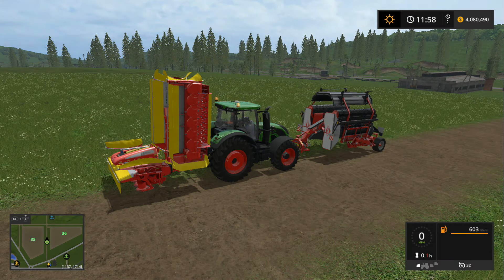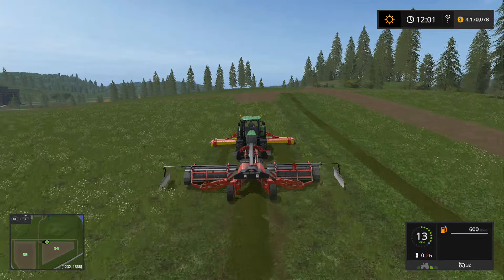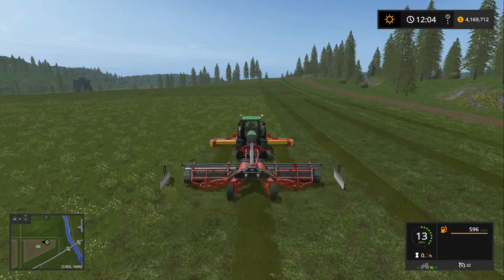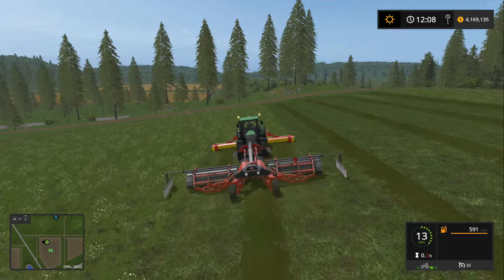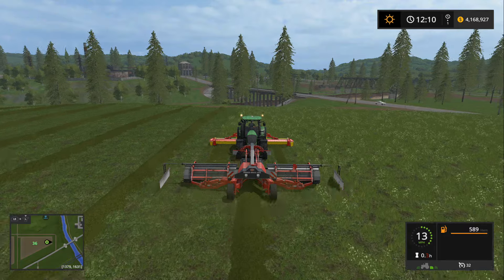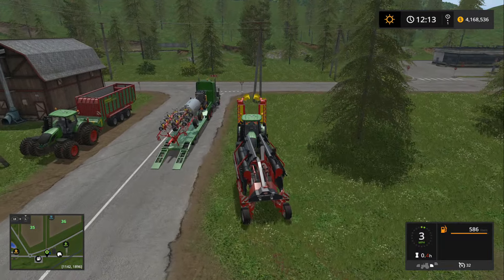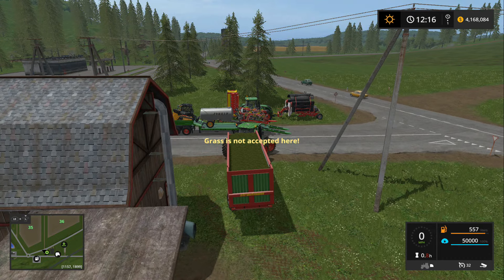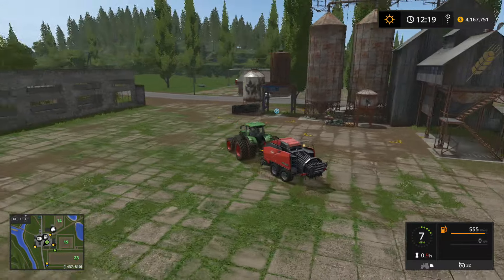Let's Play Farming Simulator 17 XBOX One Sosnovka Episode 30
Jon from PumaPlow continue to work on the Sosnovka map of Farming Simulator 17 on the XBOX One.